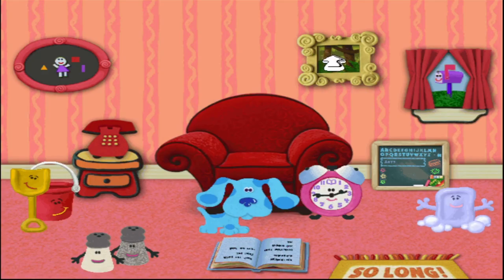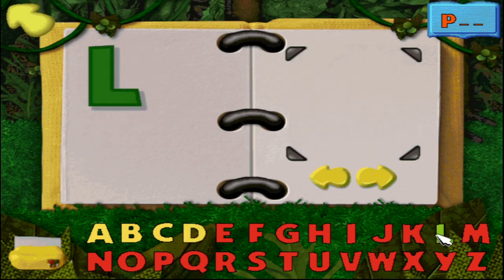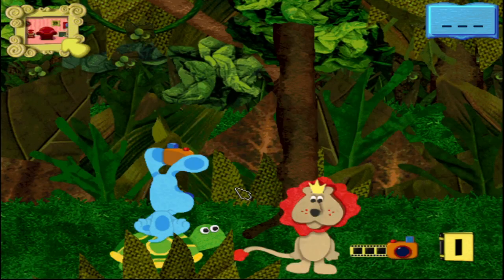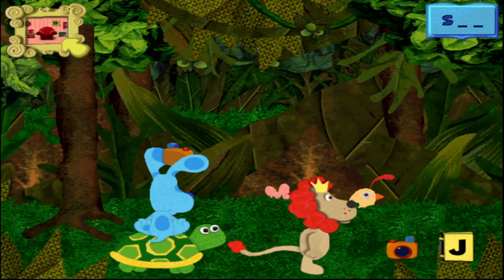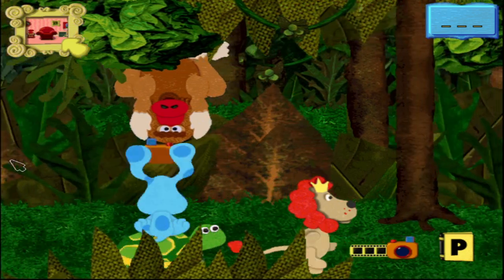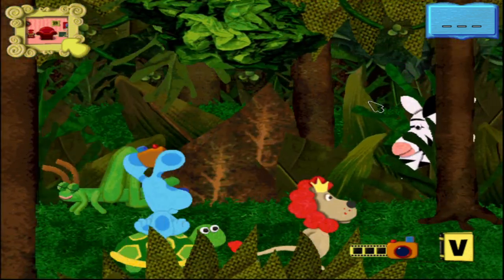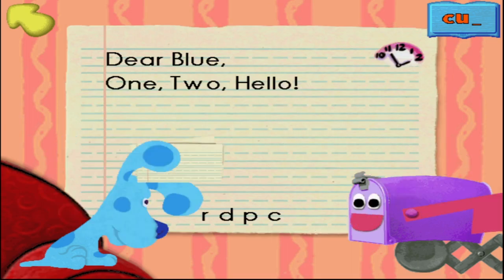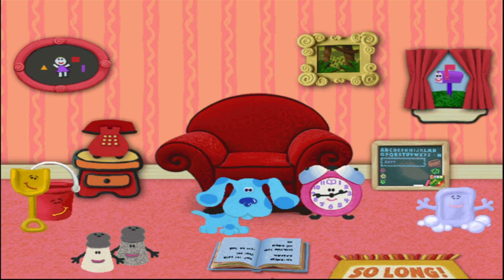Blues Clues ABC Time Activities Finale: ALPHABET SAFARI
For our final activity, we go on a pretty sweet safari that is similar to Pokemon Snap.